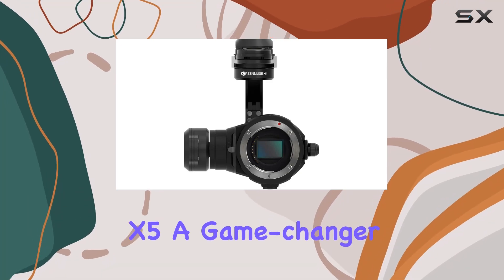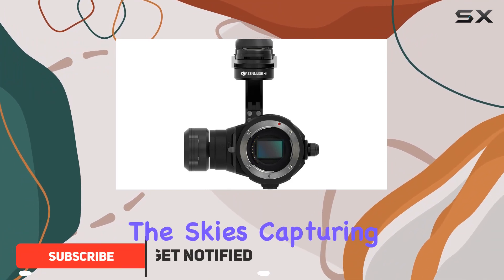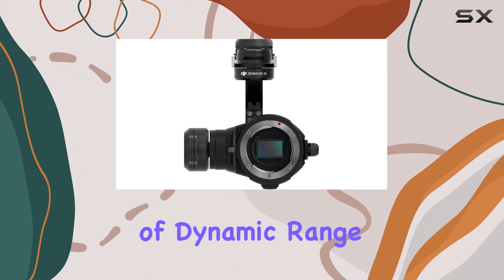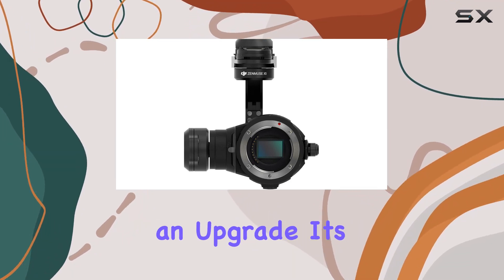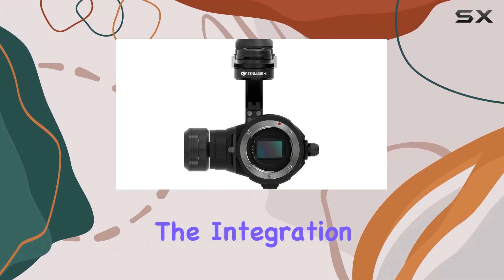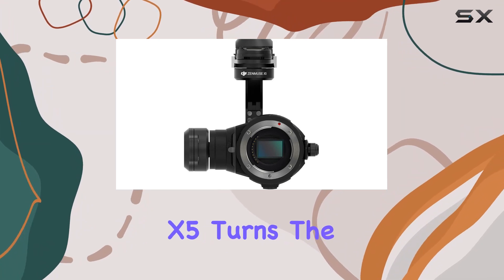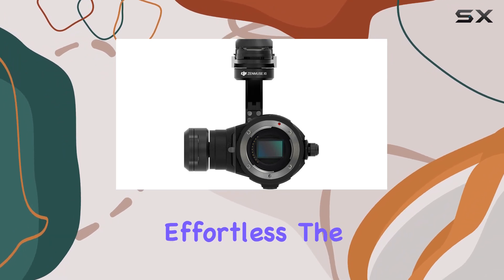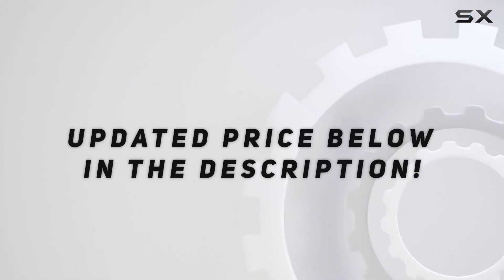Aerial Imaging Redefined: DJI Zenmuse X5 Camera & 3-Axis Gimbal Review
0:00 Intro
0:06 Review

Things that we mentioned in this video:
DJI Zenmuse X5 Camera : B017BS9V3U